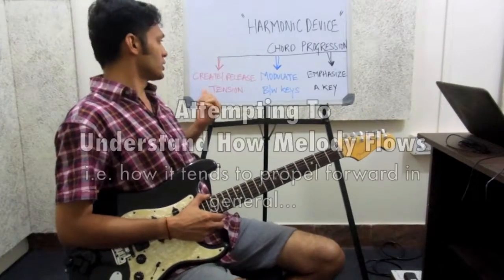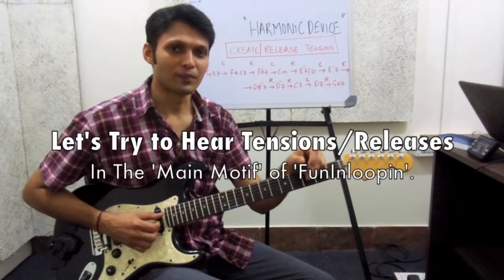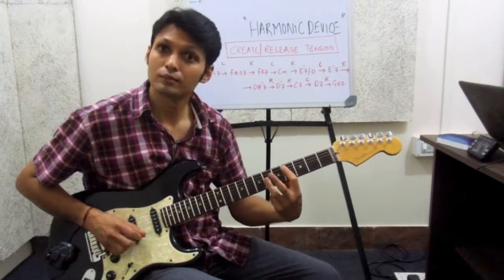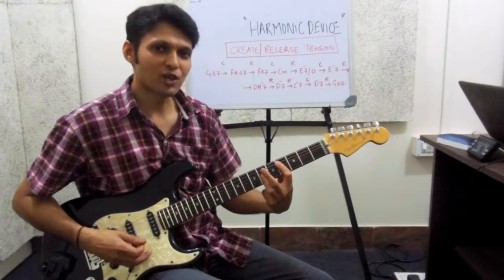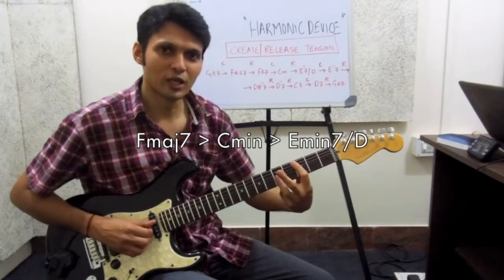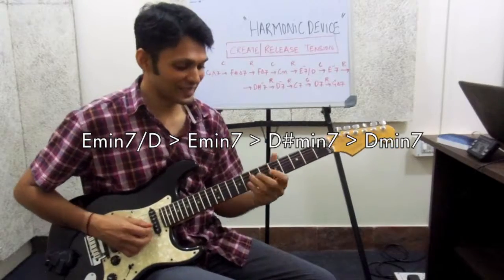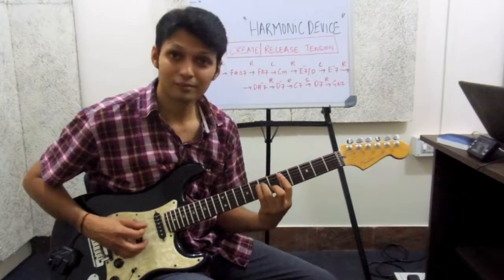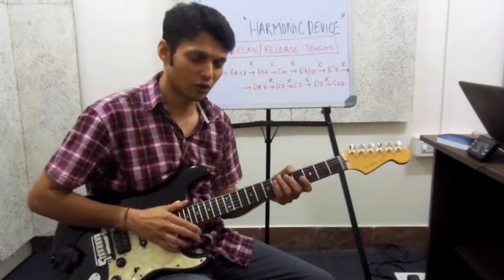FunInLoopin - Harmonic Analysis-1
This is the first of the 4-part analysis of my piece ‘FunInLoopin’ that is a short latin “bossa nova”-inspired chord melody. In this part I analyse the chord progression behind the main motif that helps to propel the melody forward by way of creating/releasing tension. This is a key compositional technique that addresses not only chord melody but also the concept of ‘melody’ in general. Do not forget to see the part titled ‘FunInLoopin - Analysis-4’ where I talk of some closely related and important takeaways.

Audience: Beginner to Intermediate to Advanced Guitar Players i.e. 0-5 years of playing, who are “self-taught” and are thinking about pursuing this as a career option for life!